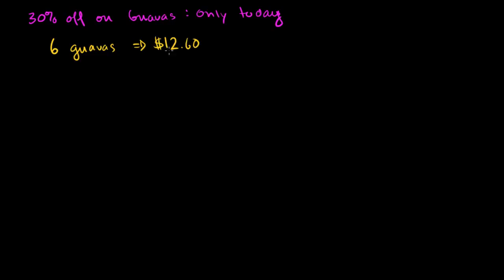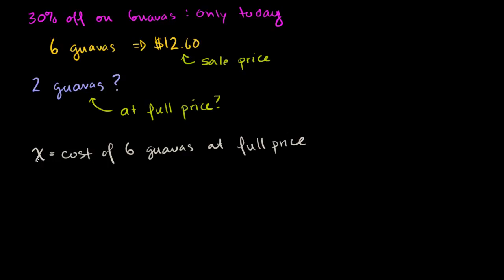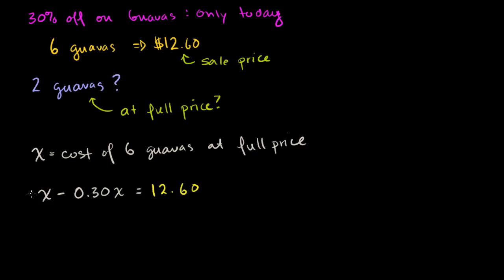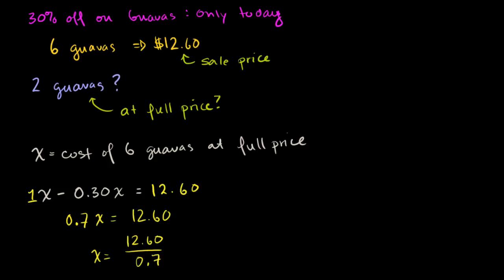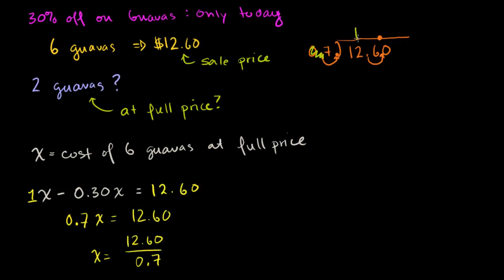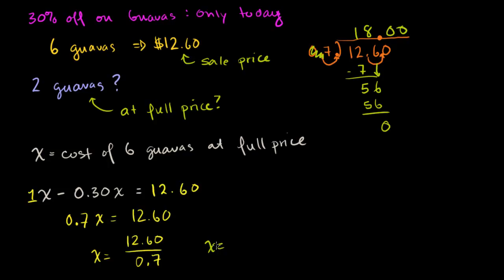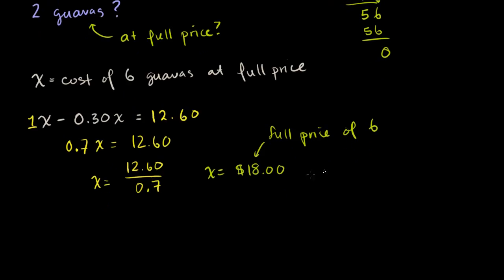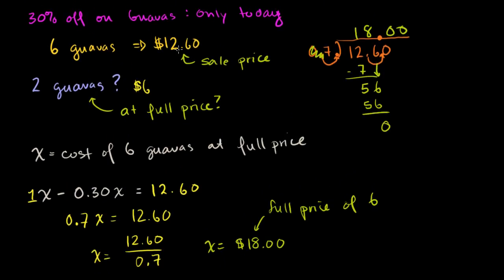22 Another Percent Word Problem